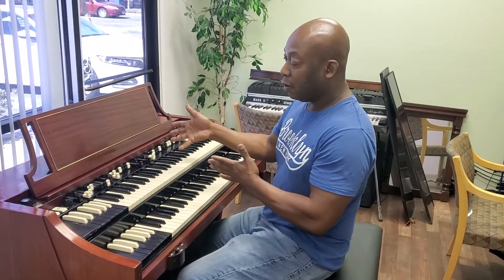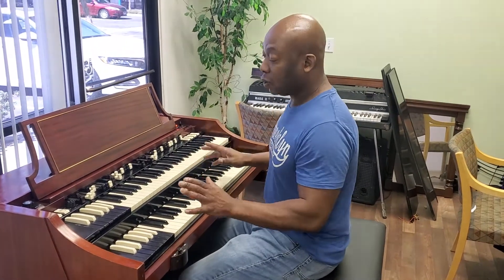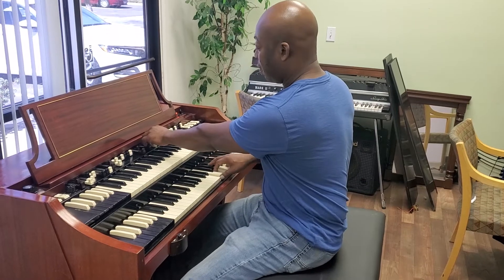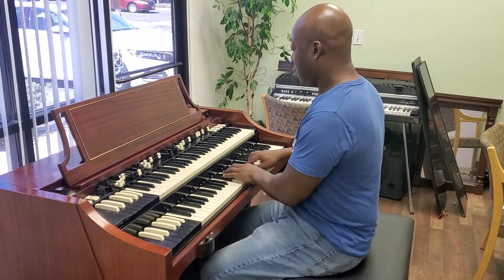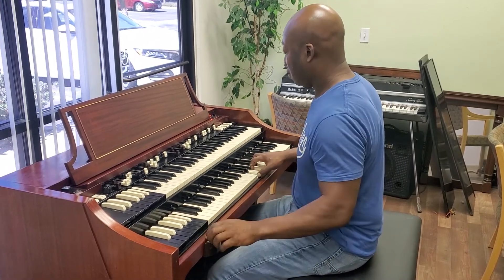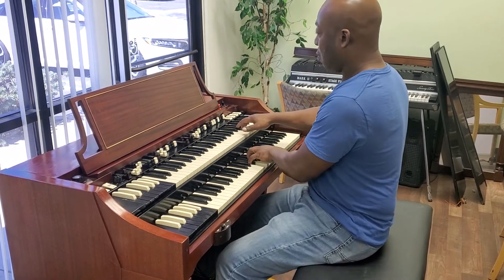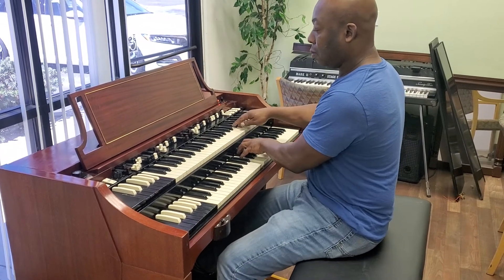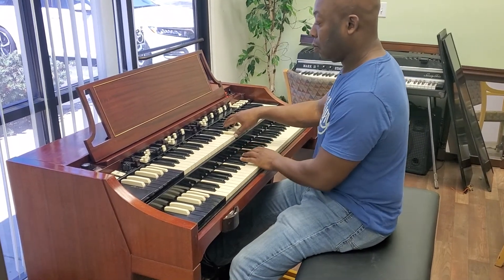Hammond A100 organ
Reconditioned Hammond A100 organ, bench and pedals and leslie hookup